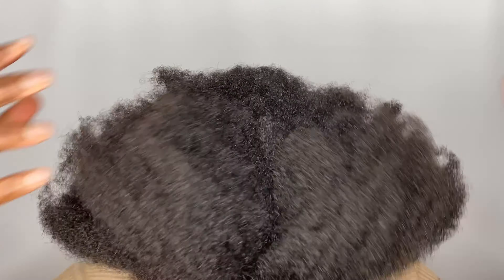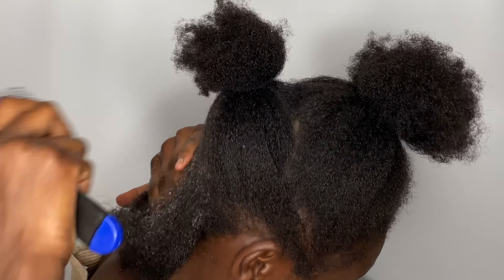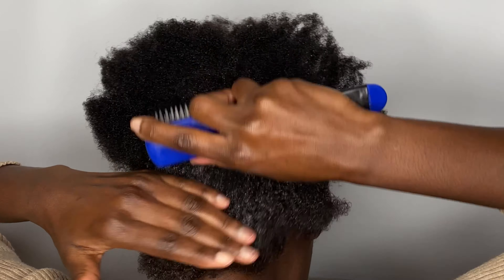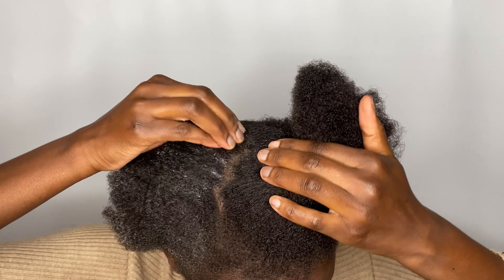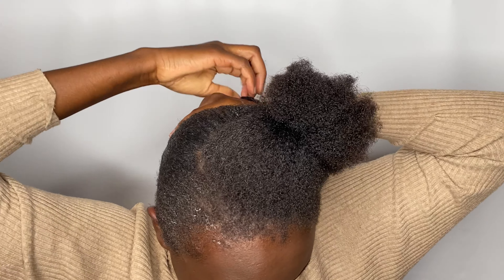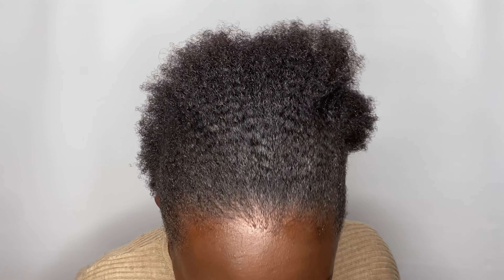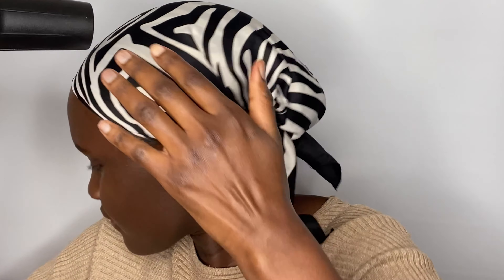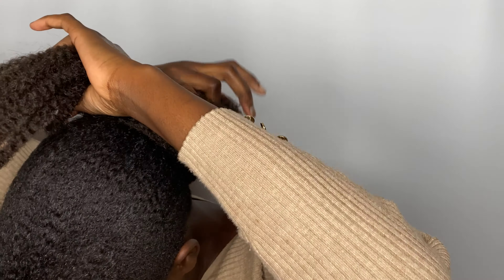😍SIMPLE AND EASY NATURAL HAIRSTYLE FOR BLACK WOMEN ❤️❤️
In this video I’m showing you this simple natural hairstyle, it’s a simple natural hairstyle and it’s very quick, you can do this natural hairstyle in any hair type. This natural hairstyle can last you upto one week or two weeks . I hope you enjoy this video
Xoxo 💋

Products used